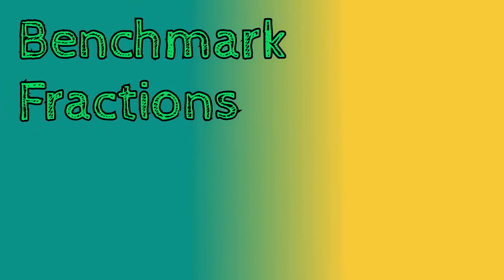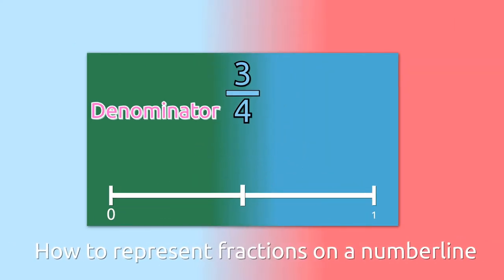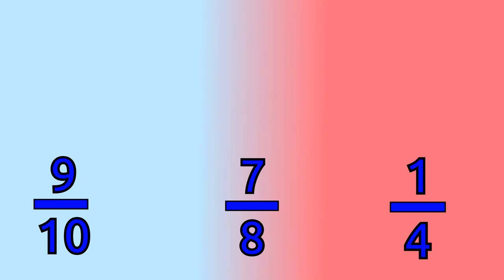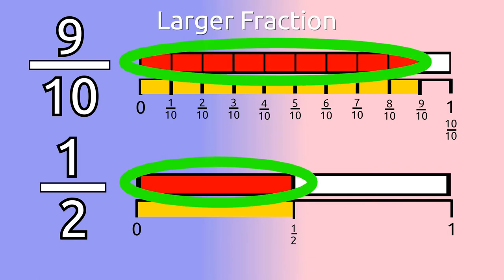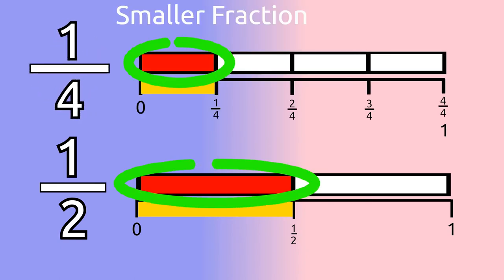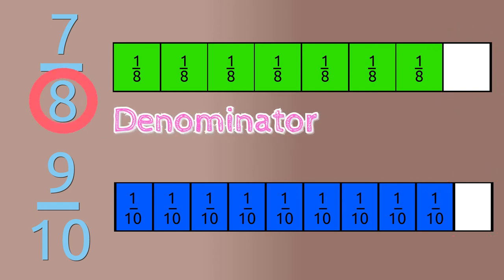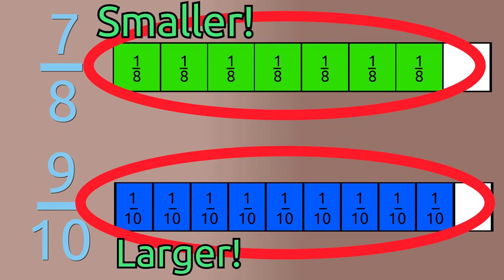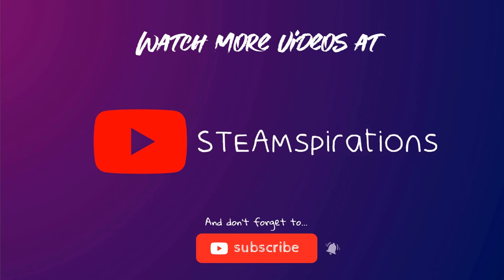What are Benchmark Fractions? | Comparing & Ordering Using the Fraction One Half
To learn more about STEAM education & instructional resources you can use to teach please visit us @